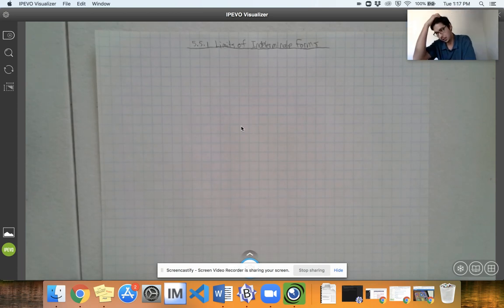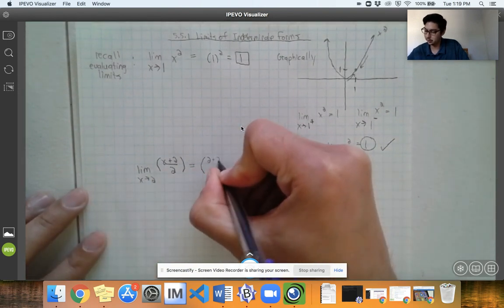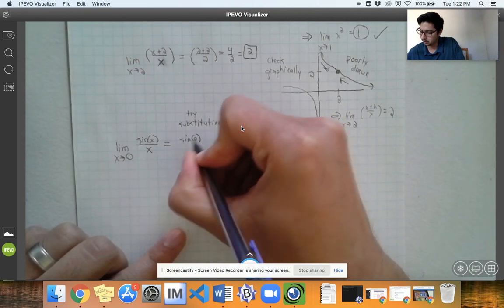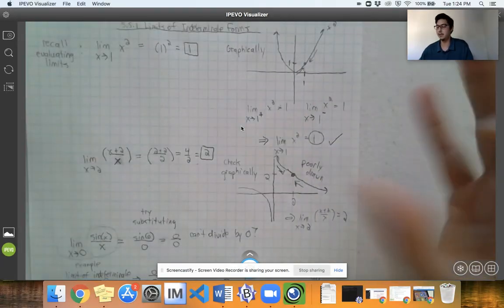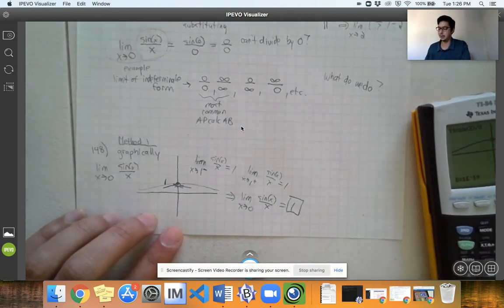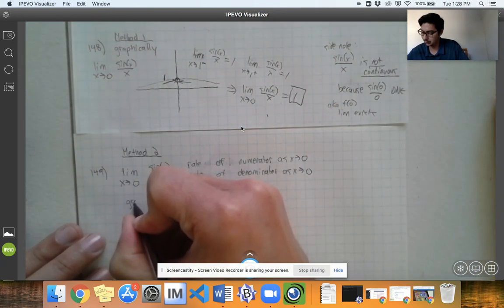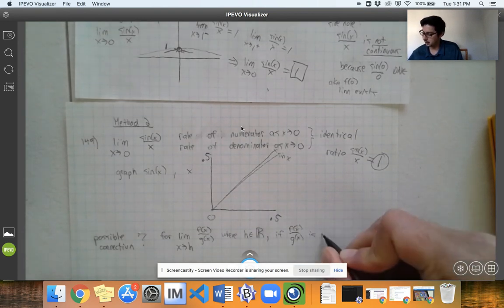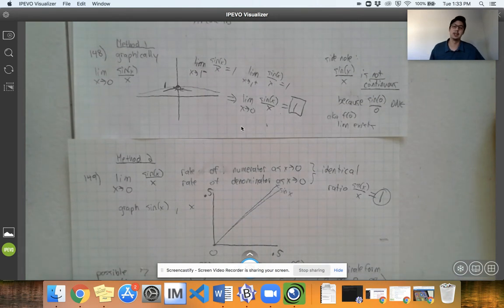5.5.1 Limits of Indeterminate Forms